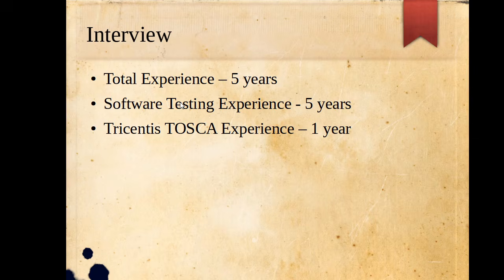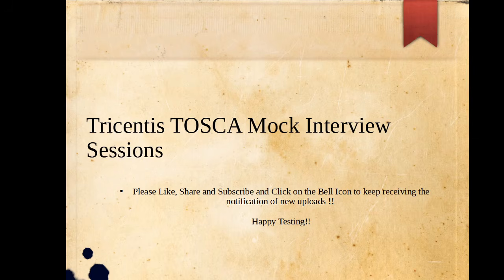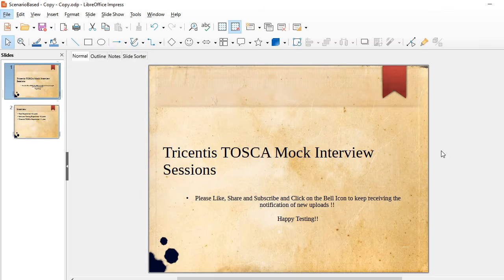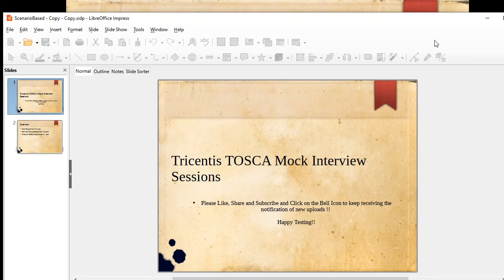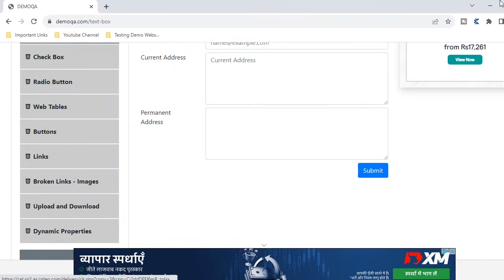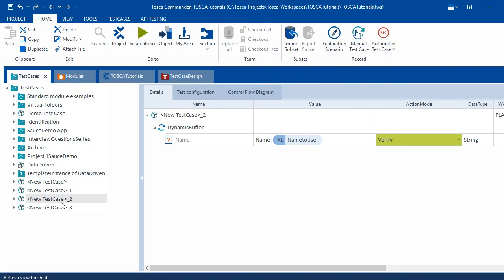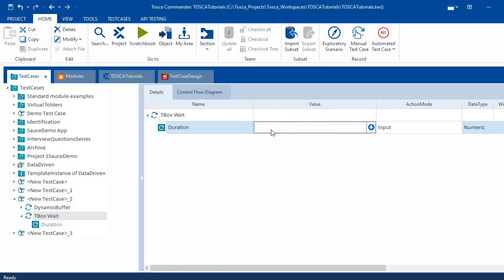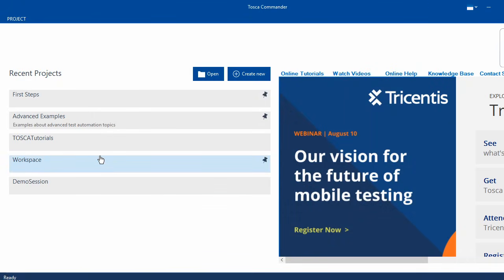Ep 1 - Nail Your Next Interview: TOSCA Automation Mock Interview | Real Time Questions & Answers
Welcome to "IT Education" - the ultimate destination for  interview sessions, real time interview questions on Tricentis TOSCA automation testing and other testing tools like Postman, ApacheJmeter, Postman, Selenium etc 🎙️

Are you ready to ace your next job interview? Join us on a journey of professional growth and development as we bring you a unique and valuable experience through our engaging YouTube channel.

This video contains a mock interview sessions on Tricentis TOSCA Automation Testing.

Industry Insights: Get an inside look into the specific demands and expectations of different industries, so you can tailor your interview approach accordingly.

Whether you're a fresh graduate looking to land your first job or a seasoned professional aiming for career advancement, IT Education offers valuable resources to help you reach your goals.

Join our supportive community and embark on a journey of continuous improvement. 🚀